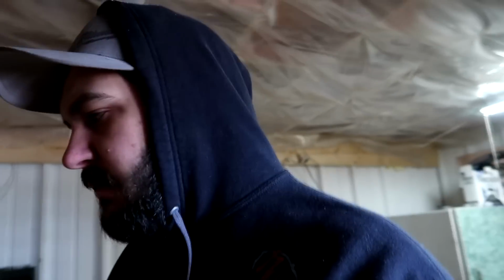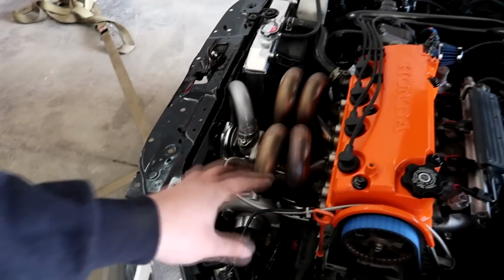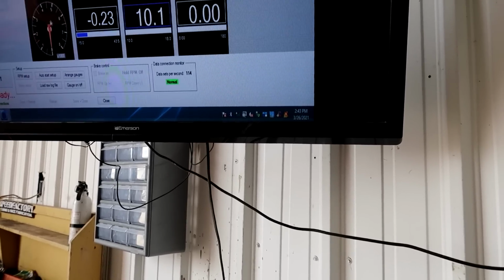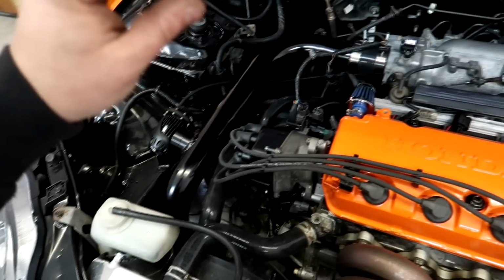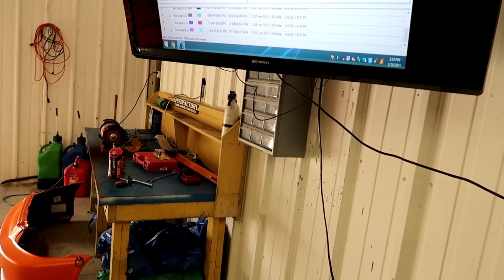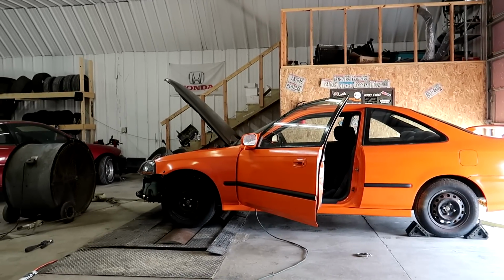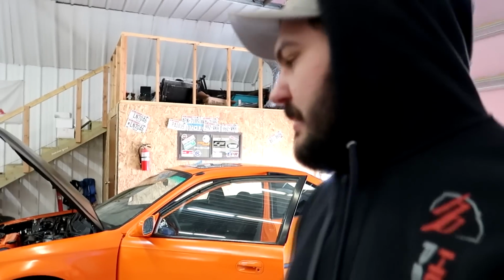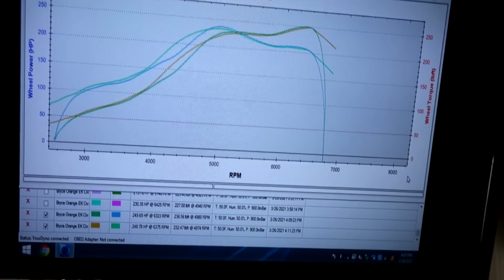D16Y8 EK Honda Civic Turbo Dyno Tuning Hondata S300 Cx Racing Turbocharger Single Cam D16 D Series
miata​ turbo
hooning​ vtec
vtec​ turbo
boosted​ honda
boosted​ vtec
boosted​ dyno
custom​ tuning
how​ to turbo
how​ to honda
chrome​ tuning
hts​ tuning
how​ to install
k​ series
miata​ turbo
hooning​ vtec
vtec​ turbo
boosted​ honda
boosted​ vtec
boosted​ dyno
custom​ tuning
how​ to turbo
how​ to honda
chrome​ tuning
hts​ tuning
how​ to install